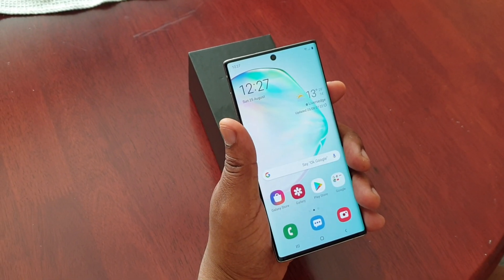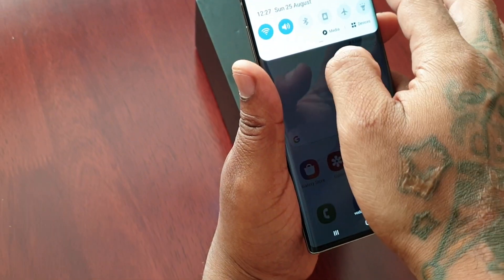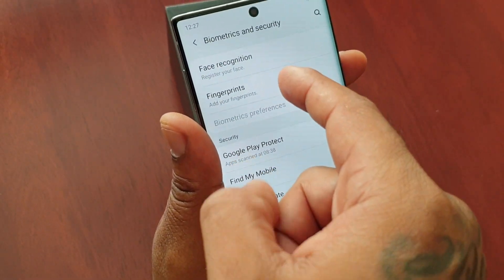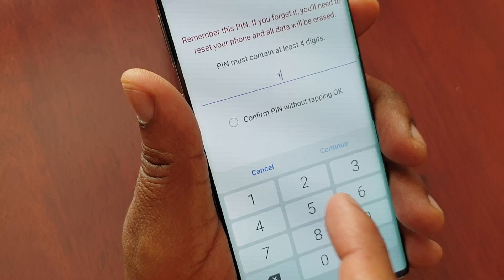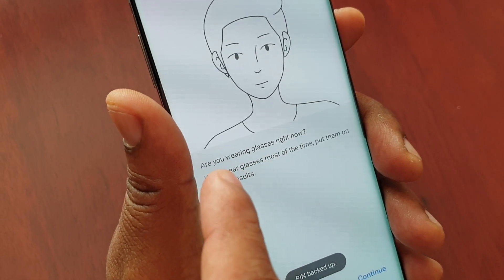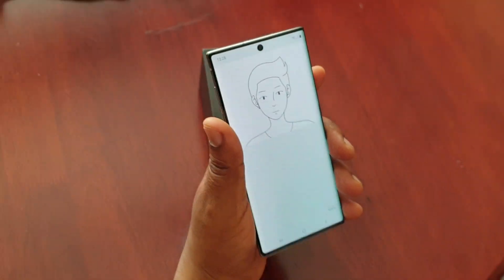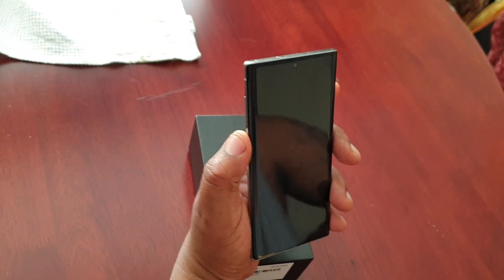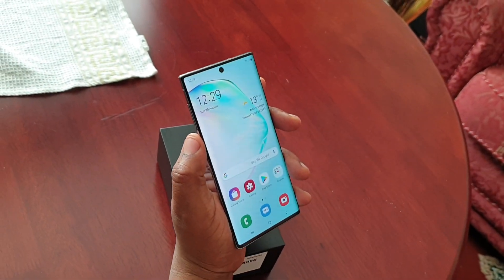Samsung Galaxy Note 10 Setup Face Recognition Lock Screen Security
This is my quick video showing how to setup face recognition as your lock screen security on the brand new samsung galaxy note 10 this will work on the samsung galaxy note 10 plus also!!